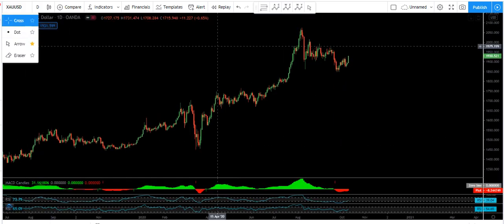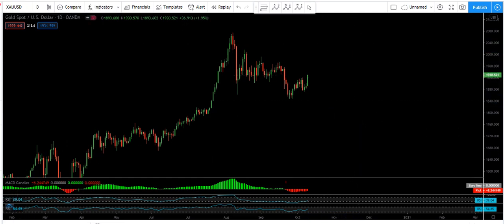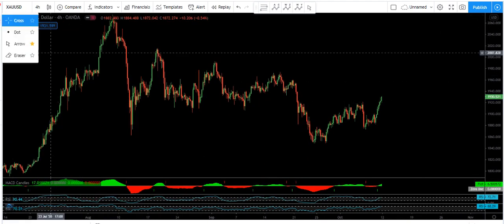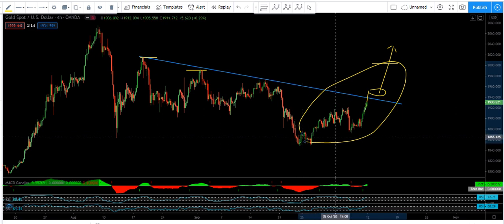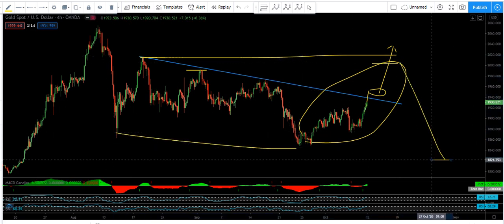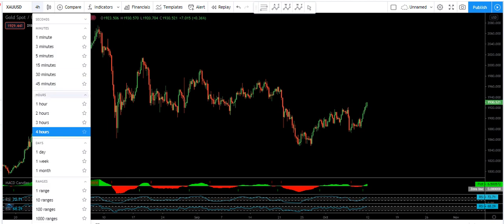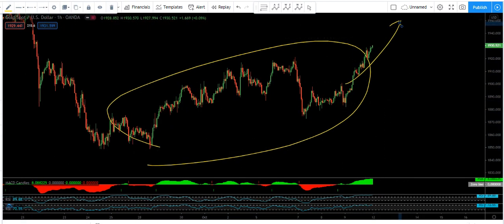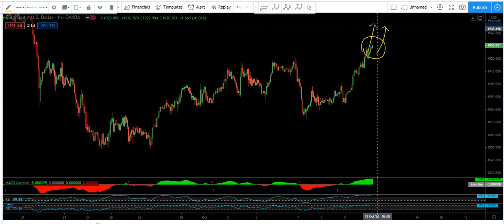Gold Technical Analysis for the Week of October 12, 2020 XAUUSD